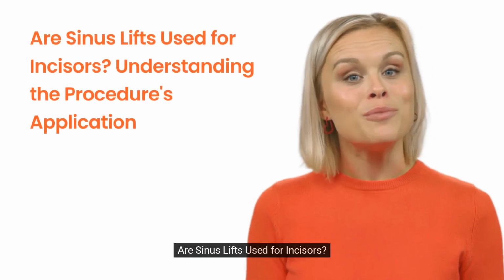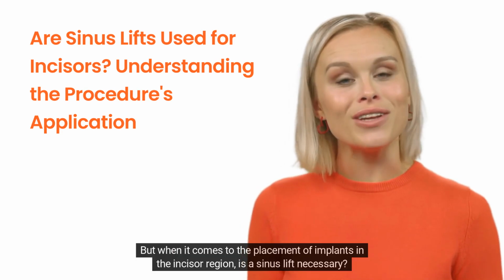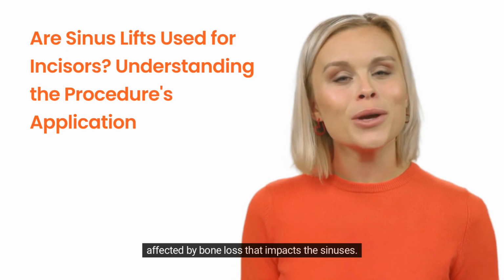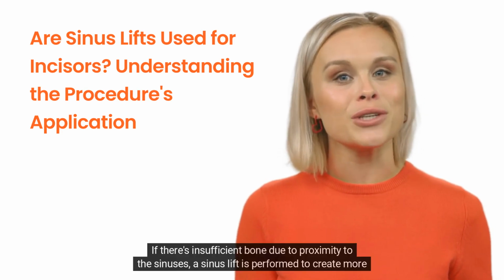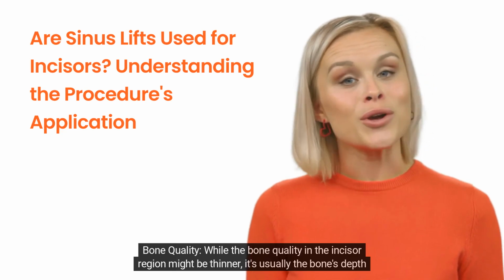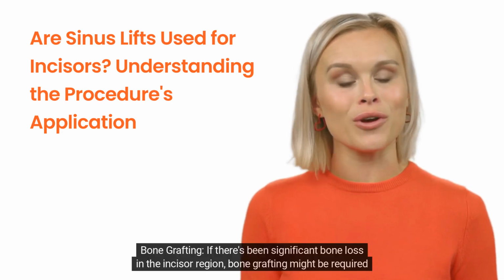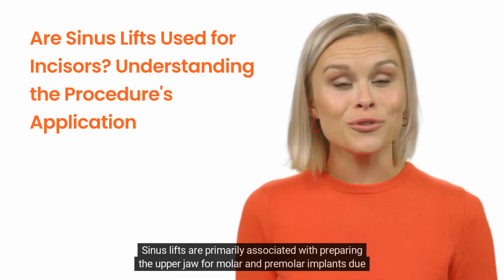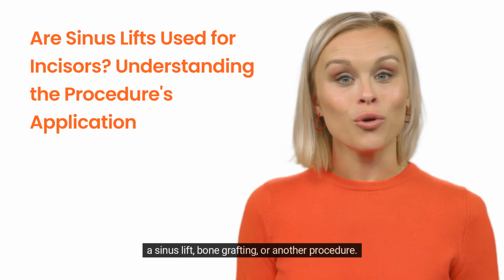Are Sinus Lifts Used for Incisors Understanding the Procedure's Application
How Long to Recover from a Sinus Lift? A Comprehensive Guide to Post-Operative Healing

A sinus lift, also known as sinus augmentation, is a dental surgical procedure that increases bone volume in the upper jaw beneath the sinuses. It's a crucial step for patients who need dental implants but lack the necessary bone height in the upper jaw. One of the most common questions regarding this procedure is the recovery time. This article provides an in-depth look into the recovery process and timeline after a sinus lift.

Immediate Post-Operative Period
First 48 Hours: Patients might experience swelling, minor bleeding, and discomfort. It's essential to rest and avoid strenuous activities.

Short-Term Recovery
First Week: Swelling usually peaks around the third day and then gradually subsides. Patients are advised to stick to a soft diet and avoid any actions that might create suction, like using straws or smoking.
2-3 Weeks: Most patients can return to their regular activities, but it's crucial to avoid heavy lifting or vigorous physical activity.

Bone Integration Phase
3-6 Months: This is the period where the bone graft material integrates with the patient's natural bone. It's a crucial phase for the success of the sinus lift and the future placement of dental implants.

Dental Implant Placement
After 6-9 Months: Once the grafted bone has integrated successfully, dental implants can typically be placed. The exact timing can vary based on individual healing rates and the dentist's assessment.

Factors Affecting Recovery
Patient's Health: Individuals with good overall health and without chronic conditions tend to recover faster.
Adherence to Post-Op Instructions: Following the dentist's or oral surgeon's instructions can significantly impact the speed and quality of recovery.
Complexity of the Procedure: Larger grafts or more complex surgeries might extend the recovery period.

Conclusion
While the initial discomfort and swelling after a sinus lift usually subside within a week, the complete healing and bone integration process can take several months. Regular follow-ups with the dental professional and adherence to post-operative instructions are vital for a successful recovery and the subsequent placement of dental implants.